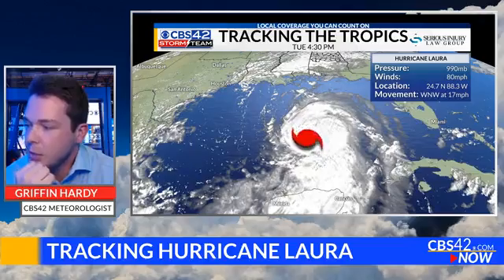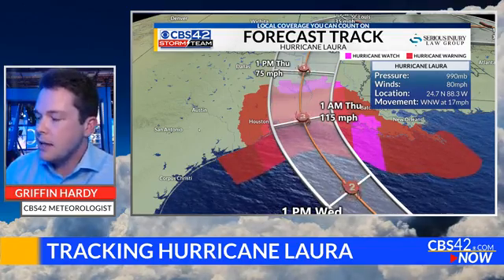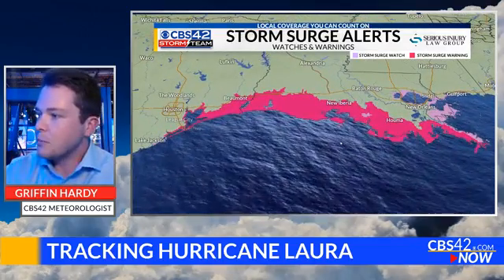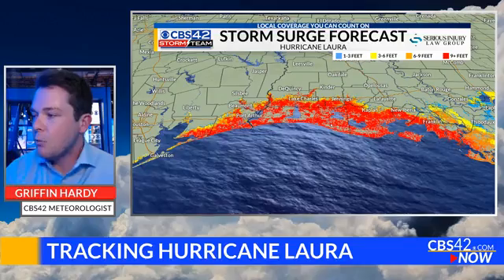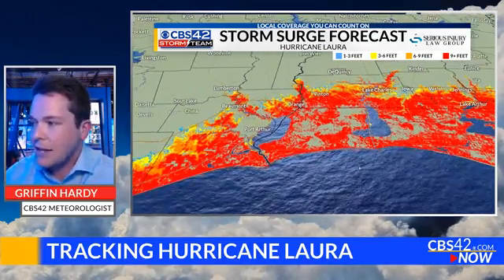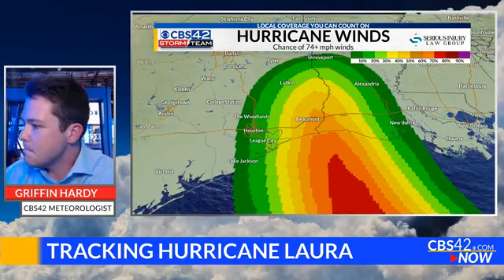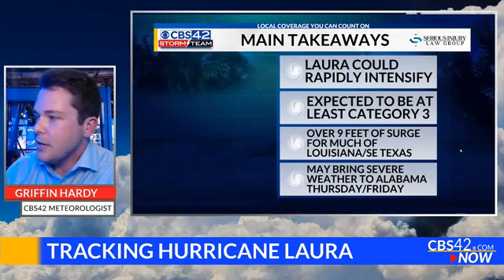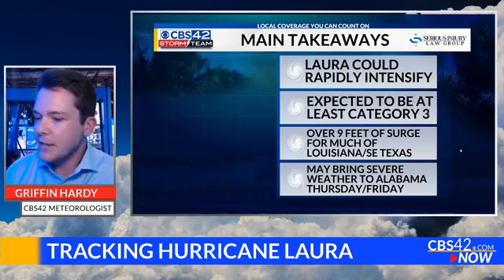Hurricane Laura | 8/25/2020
Forecast discussion on Hurricane Laura at 4 PM Tuesday, August 25th 2020.  This storm will rapidly intensify in the next 48 hours, reaching AT LEAST category 3 strength with 115 mph winds before landfall.

Over 9 feet of life-threatening storm surge is likely across the entire Southern coast of Louisiana.  Those with interests in the area need to take the storm seriously and heed the advice of local emergency management.